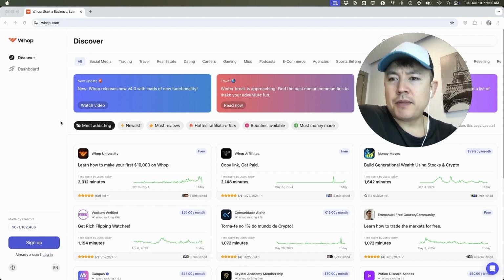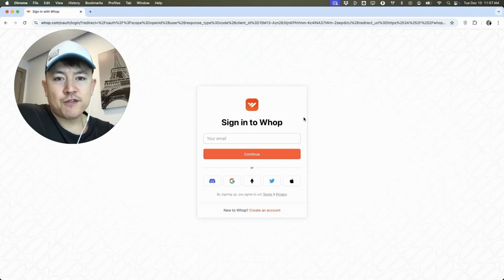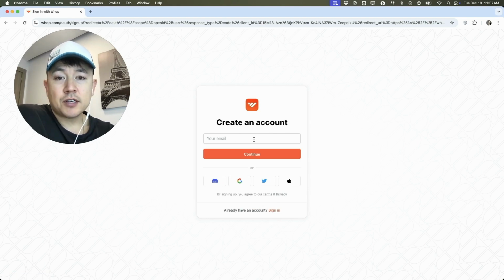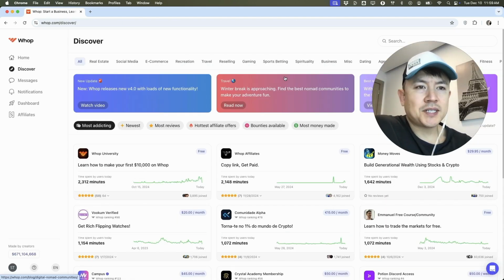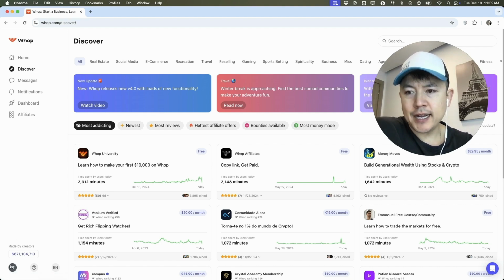✅ How To Sign Up Create Whop Account 🔴